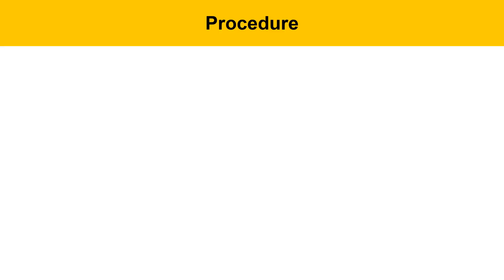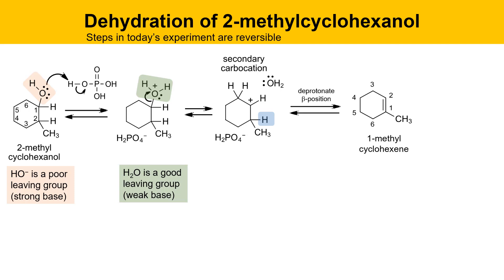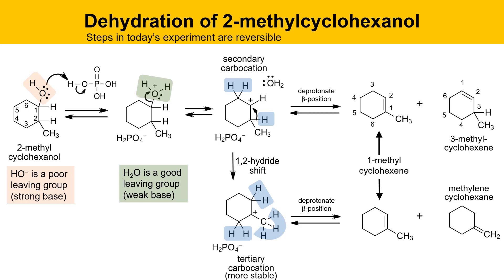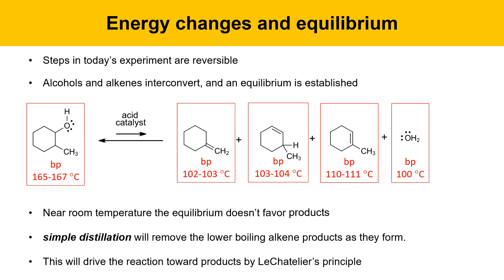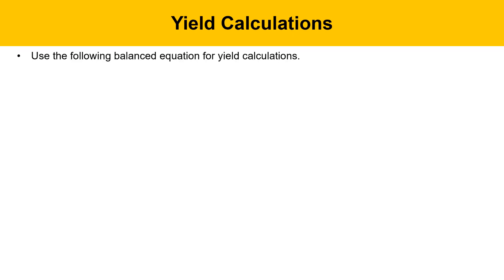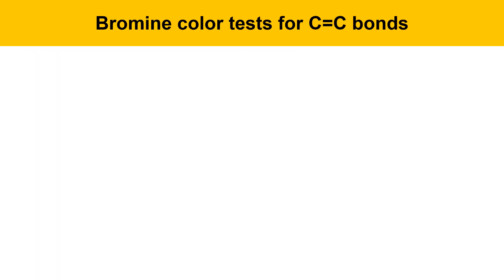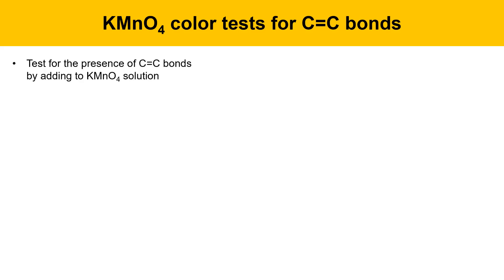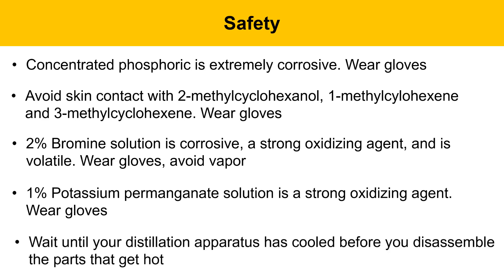Dehydration of 2-Methylcyclohexanol Experiment, Part 1: Prelab Lecture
This organic chemistry lab video describes an experiment involving the dehydration of 2-methylcyclohexanol in an E1 reaction to produce a mixture of alkene products. The reaction mechanism involves a carbocation rearrangement where a secondary carbocation undergoes a 1,2-hydride shift to become a more stable tertiary carbocation.  The dehydration is driven to products by distilling off the lower boiling alkenes as they form, according to Le Chatelier's principle.  Color tests for the presence of C=C bonds are done with dilute bromine and potassium permanganate solutions.  Finally, the product mixture is characterized by gas chromatography (GC).